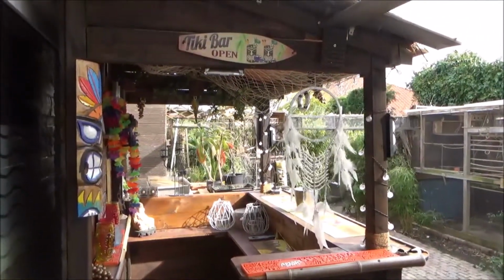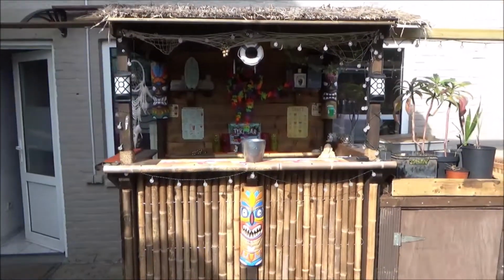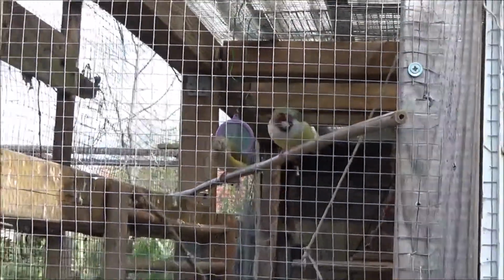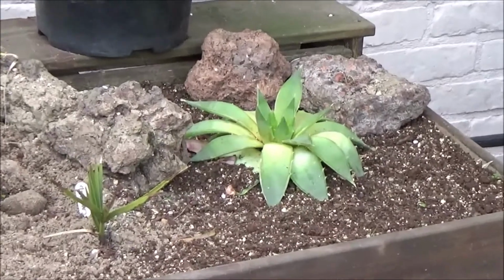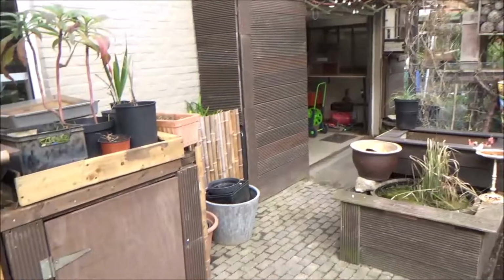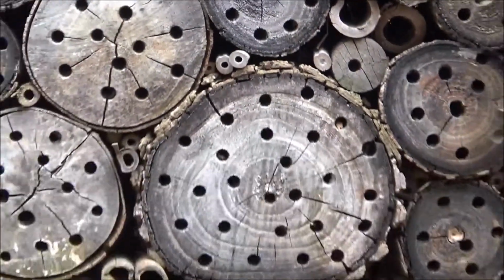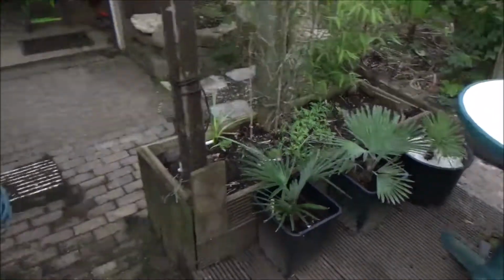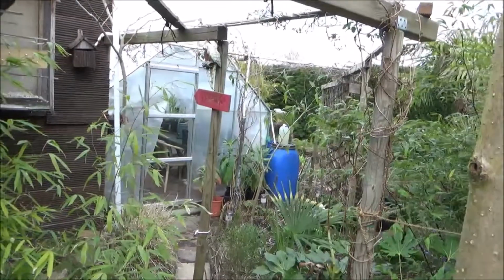Spring cleaning terrace and tropical bar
Hi guys,
short video of the spring cleaning of the pavement and some new plants.